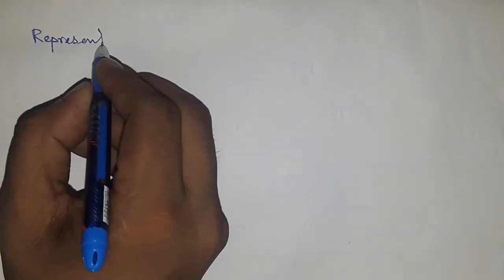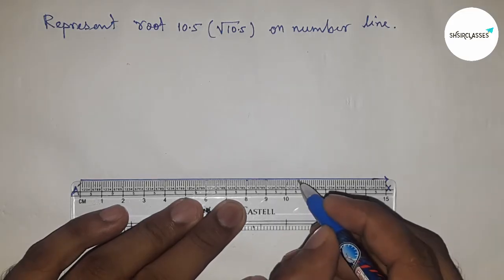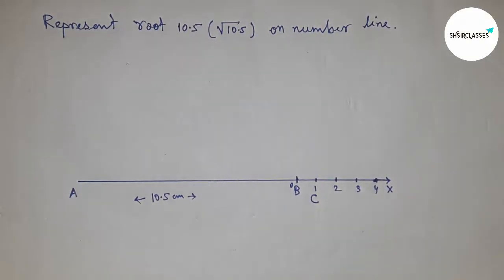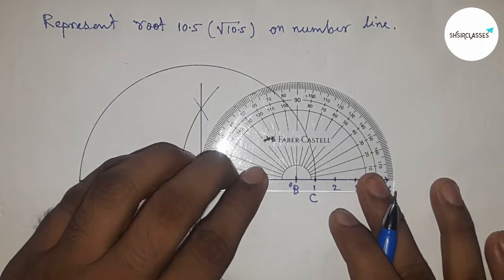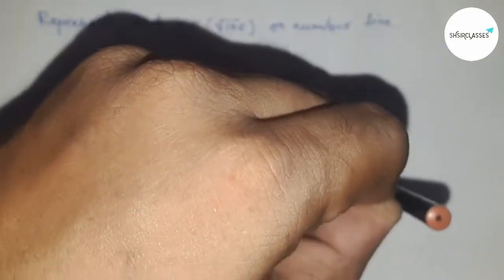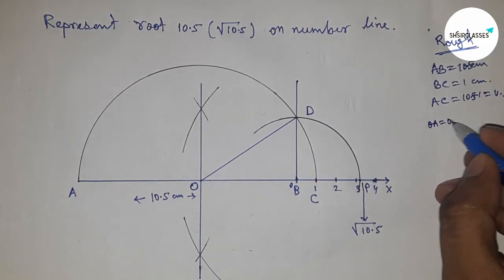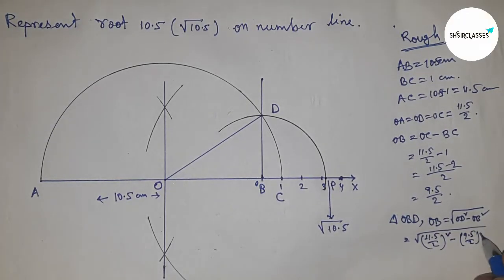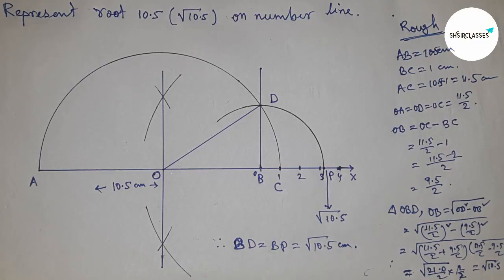How to represent root 10.5 on number line. locate root 10.5 on number line. shsirclasses.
In Easy Way for class 9 how to represent root 10.5 on number line. how to locate root 10.5 on number line. Geometrical Construction.